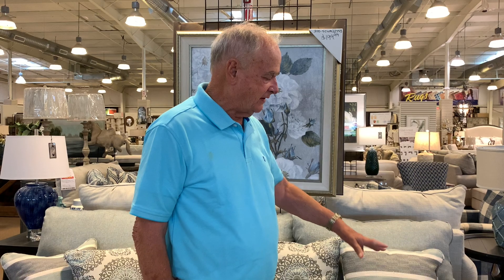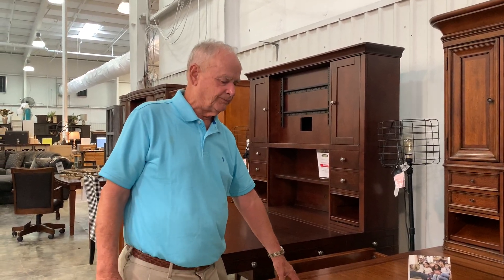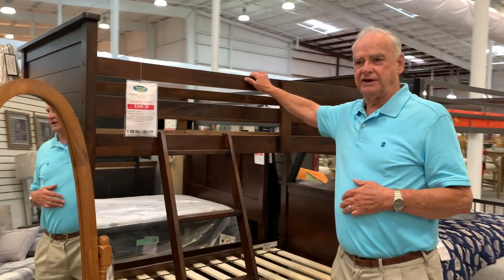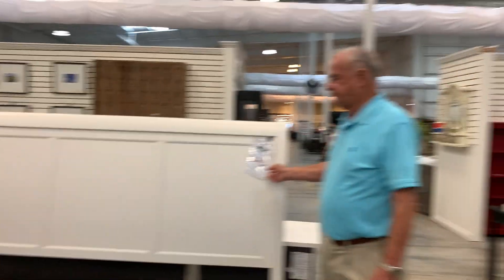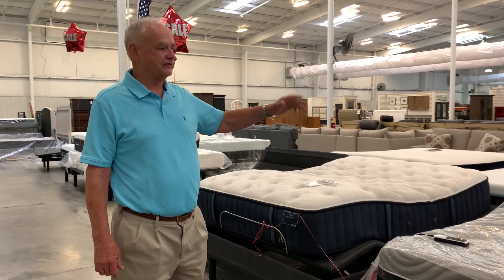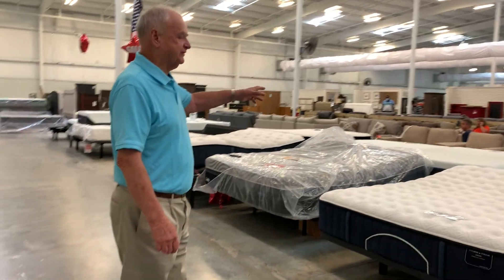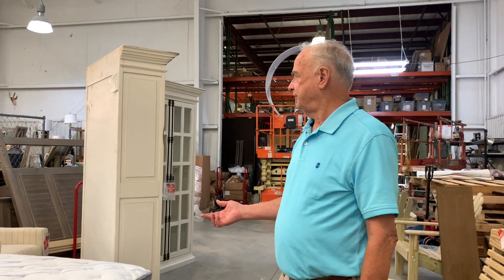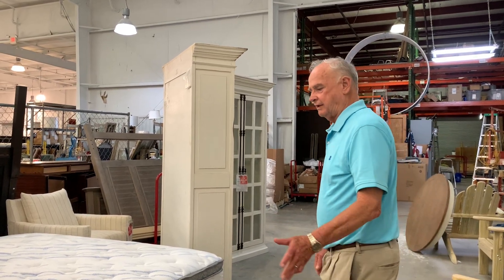New West Coast Sofa and other Great Deals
Visit us at one of our 7 convenient locations:

Woodstlock/Acworth
100 Robin Road Ext.

Dallas/Hiram
52 Village Blvd.

Rome
10 Central Plaza
Rome, Georgia 30161

2249 Cumming Hwy.

Buckhead (Mattress Outlet)
3141 Piedmont Rd NE
Atlanta, Georgia 30305

Kennesaw (Mattress Outlet)
1450 Ernest W Barrett Pkwy NW
Kennesaw, GA 30144

7100 Douglas Blvd
Douglasville, GA 30135